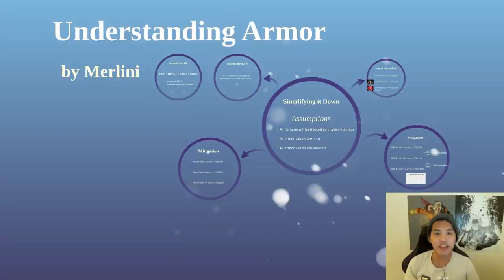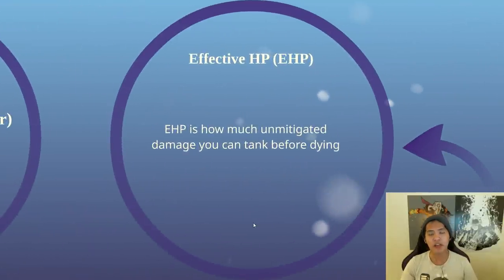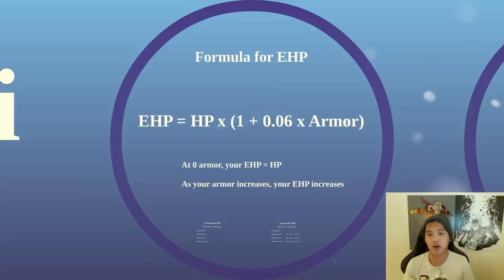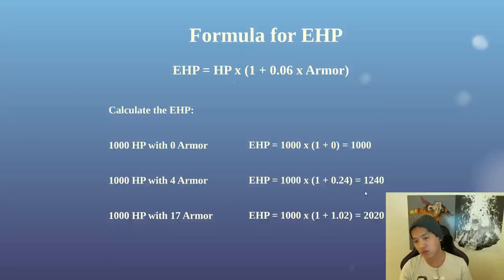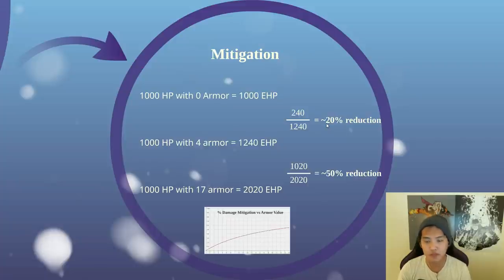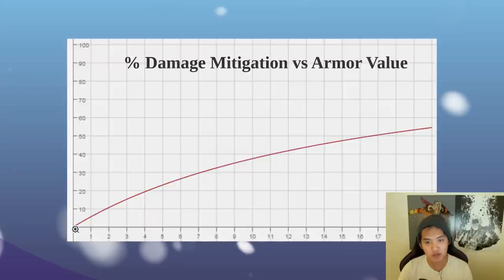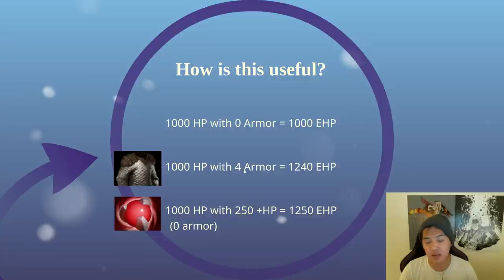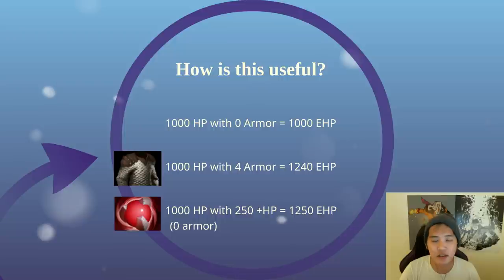[Theorycrafting Tuesdays] Dota 2 - Understanding Armor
Armor mitigates physical damage and increases your EHP. What exactly do all these terms mean and how are these numbers calculated?  Merlini simplifies Armor and damage calculations in this easy-to-digest video.